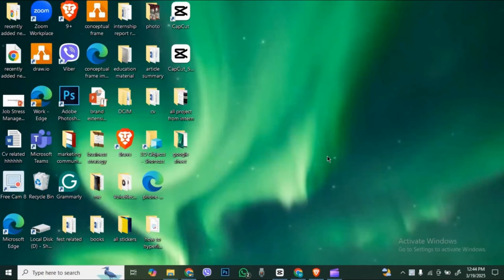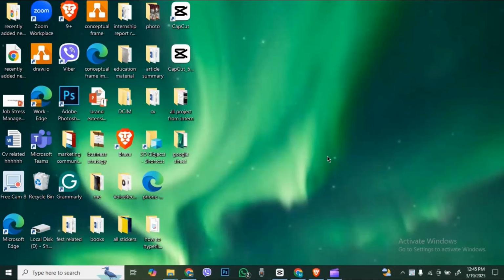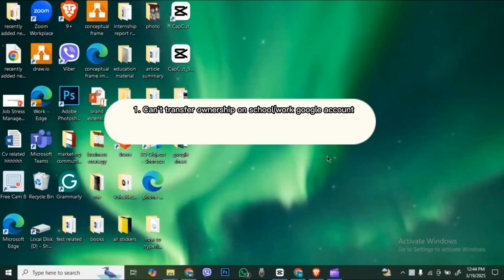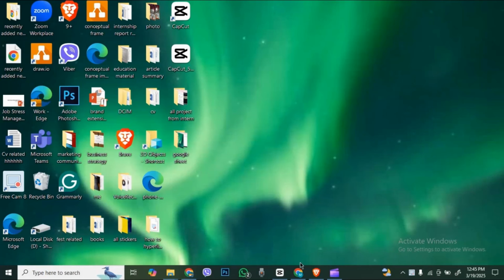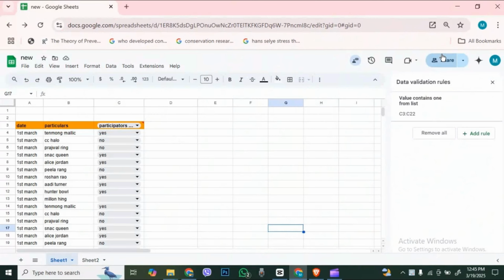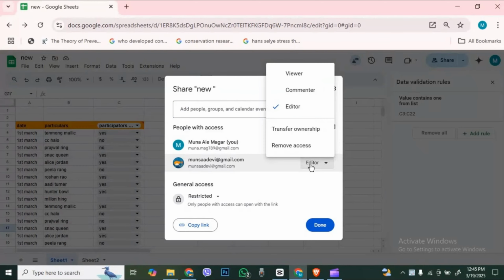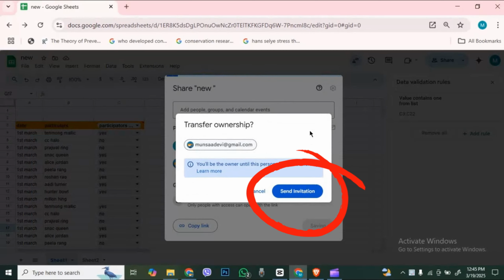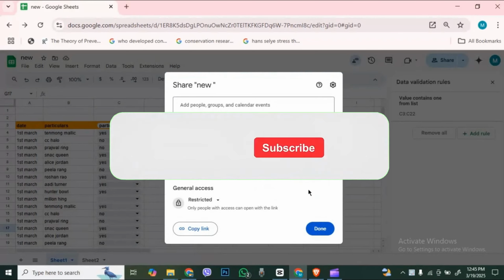How to Transfer Ownership on Google Sheet 2025?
Looking to shift ownership of a Google Sheet to someone else for better collaboration or project management? Whether you're delegating access, transferring responsibility, or reorganizing your cloud files, changing the primary owner ensures smooth workflow and document control.
In this video, we’ll guide you through the process of reassigning file authority within Google Drive, keeping your data organized and accessible.